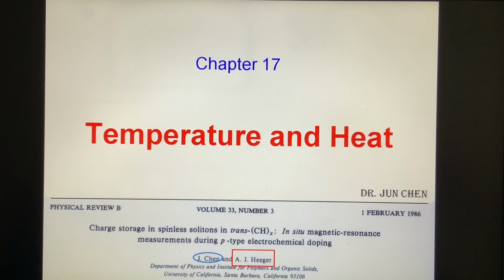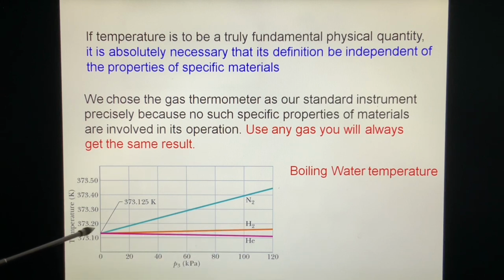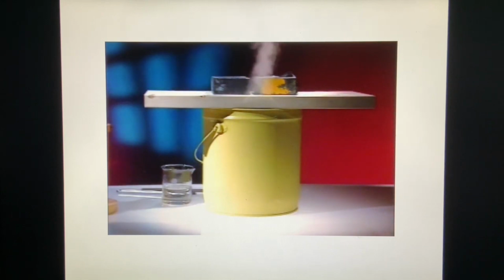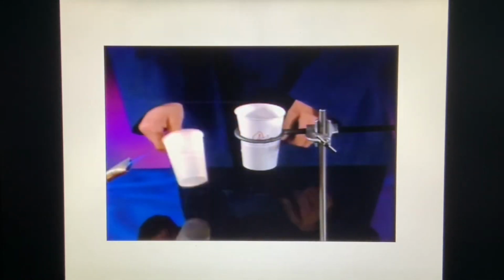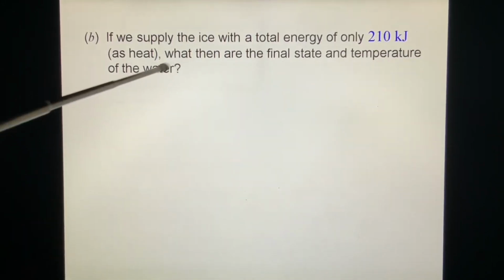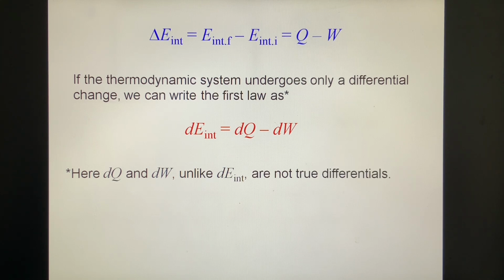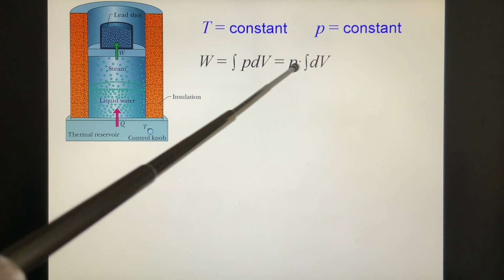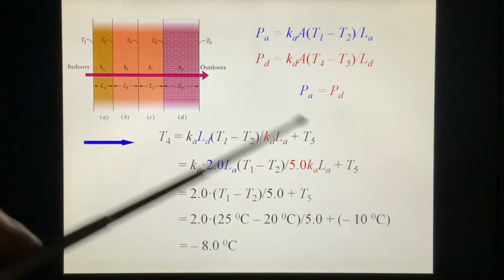1170 Temperature and Heat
Temperature and Heat: The Zero's Law of Thermodynamics; Measuring Temperature; Thermal Expansion; Heat Capacity: Temperature and Heat; Heat Capacity; Specific Heat; Molar Specific Heat; Heats of Transformation; The First Law of Thermodynamics: Adiabatic Processes; Constant-Volume Processes;  Cyclic Processes; Free Expansion; Heat Transfer Mechanisms: Conduction; Thermal Resistance to Conduction; Conduction through a Composite Slab; Radiation.